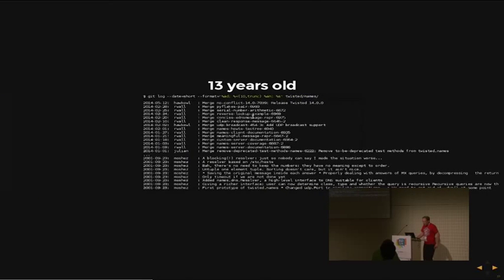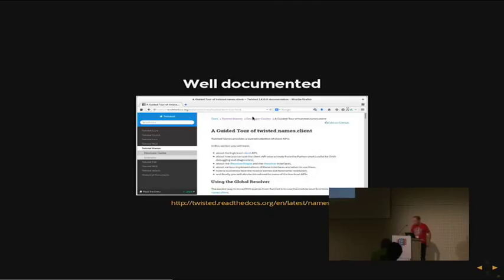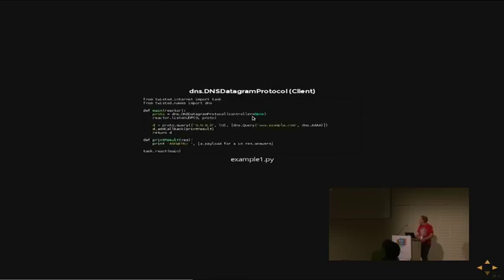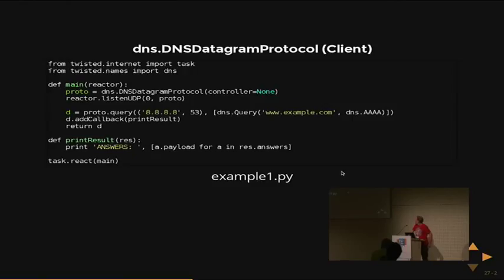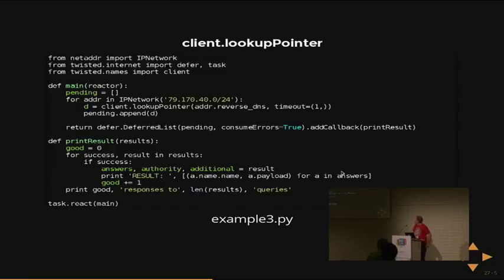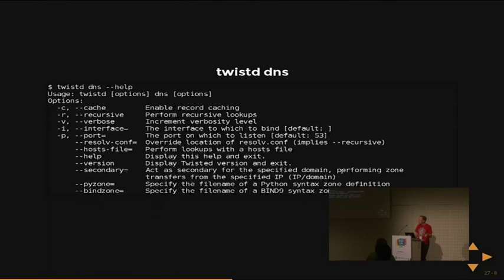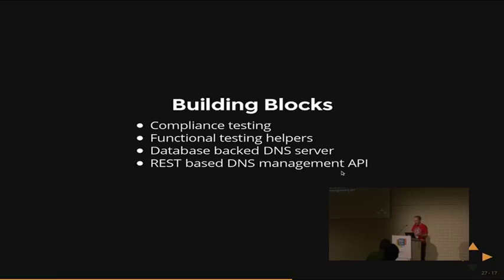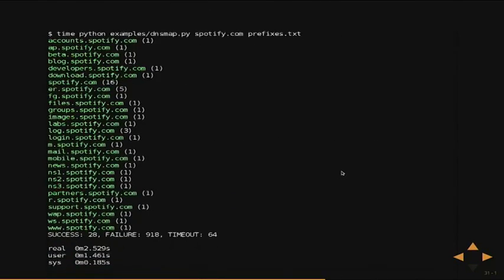Twisted Names: DNS Building Blocks for Python Programmers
In this talk I will report on my efforts to update the DNS components of Twisted
and discuss some of the things I've learned along the way. I'll demonstrate the
EDNS0, DNSSEC and DANE client support which I have been working on and show how
these new Twisted Names components can be glued together to build novel DNS
servers and clients.

Twisted is an event-driven networking engine written in Python and
developing internet applications.